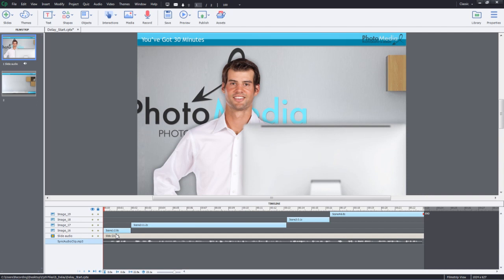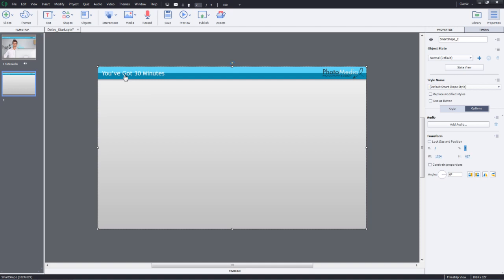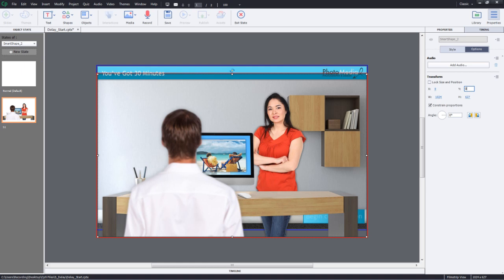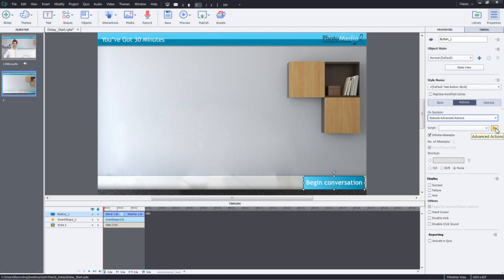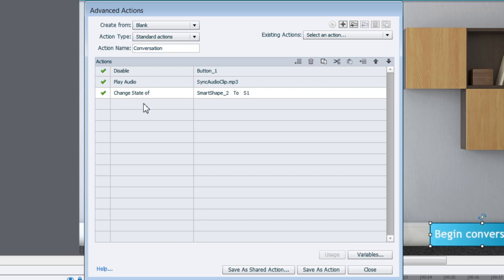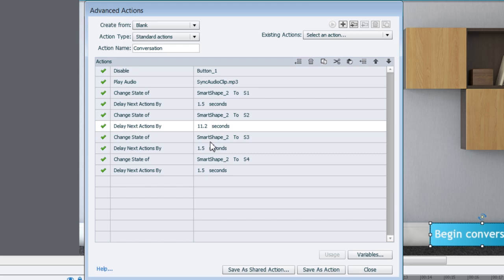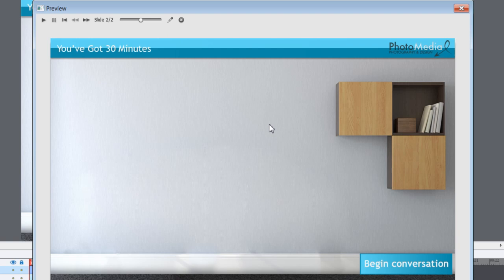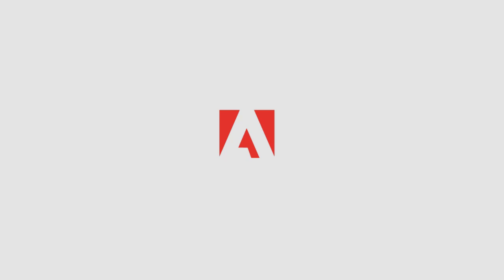Adobe Captivate 9: Delay Next Action in Advanced Actions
In Adobe Captivate 9, a new action is introduced for advanced actions to delay the next action or a set of actions by a defined wait time. Watch this tutorial, to learn how to use the delay action in Adobe Captivate 9.